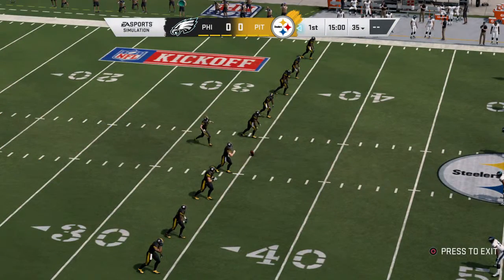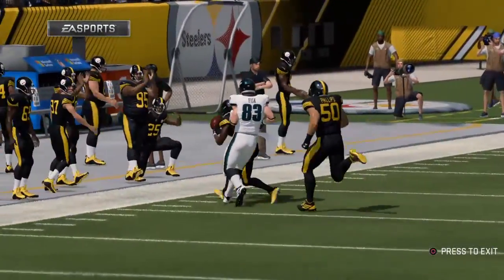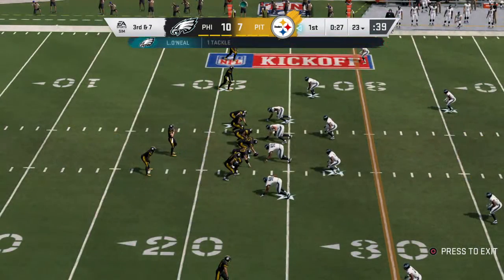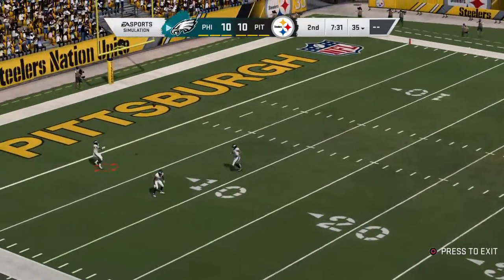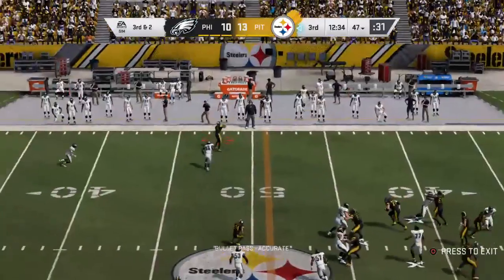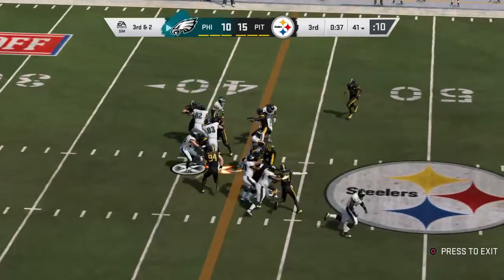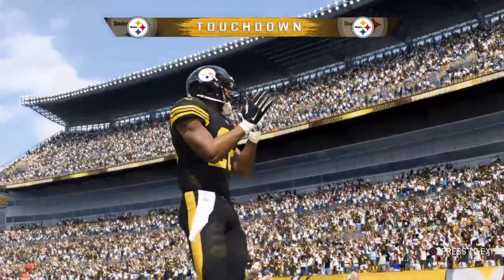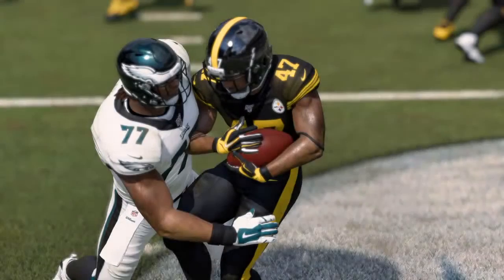DBRL S7 Eagles at Steelers